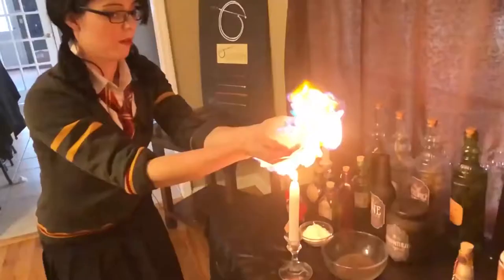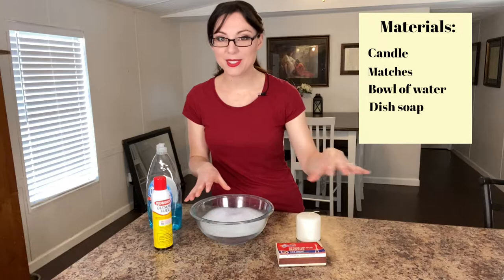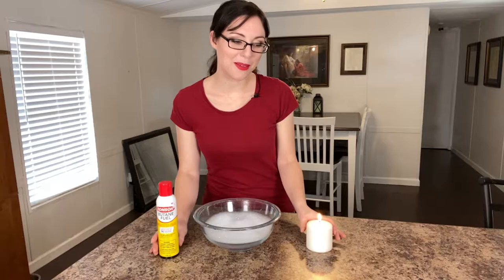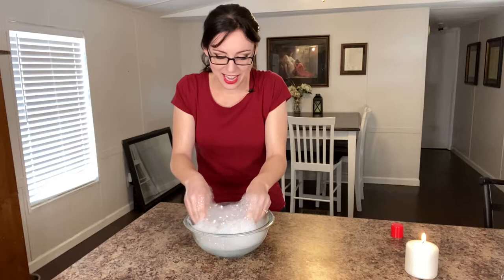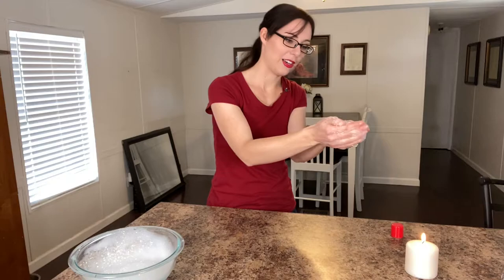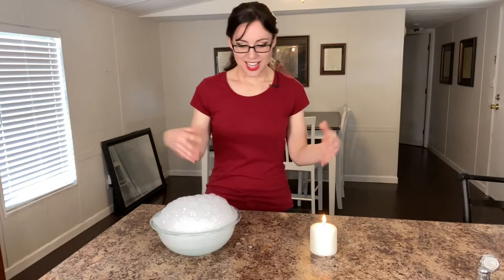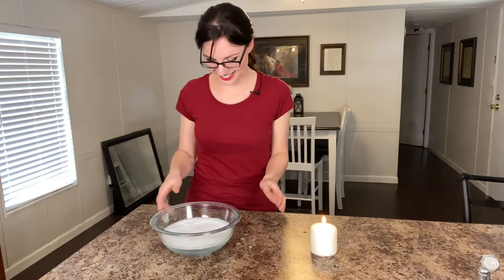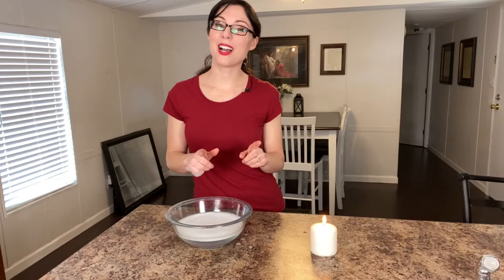Human Torch Science: How to Firebend in Real Life!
You can do this yourself! Learn this Human Torch Science: How to Firebend in Real Life! This is such a great science experiement to show your kids or wow everyone at your next party.

The Ultimate Harry Pottery Party Ideas video where I used this Human Torch Science for my kid's birthday party:

TIPS:
   -Bubbles stick to wet things better than dry things so get your hand fully submerbed in the soapy water before scooping up bubbles.
   -Small bubbles burn slower than the bigger bubbles so they will be hotter. Try and scoop big bubbles instead of the little ones.
   -Flames rise, so try and wipe off any bubbles that are under your hand.

About Me:
My name is Shelly and I'd love for you to join my unique DIY projects and farm animal fun! I make crazy cakes, creative DIY projects, science experiments with my 3 kids, and having fun with all the animals on our farm.
The name "ShadeTree" comes from "shadetree mechanic" or a "Do-It-Yourself-er". I'm passionate about life-long learning and empowering others to do-it-themselves too!